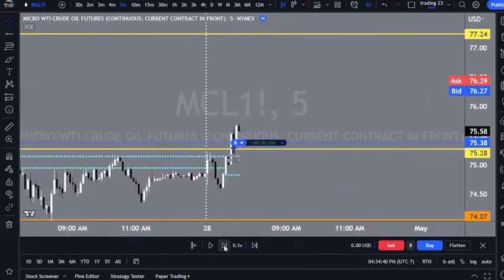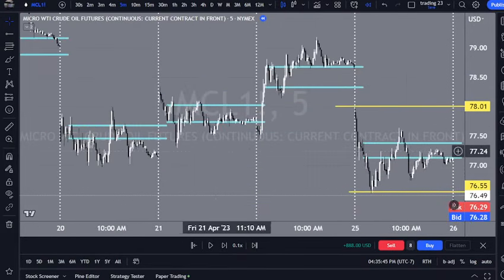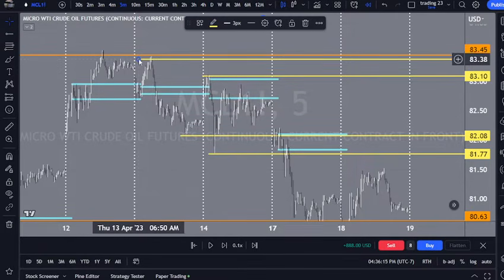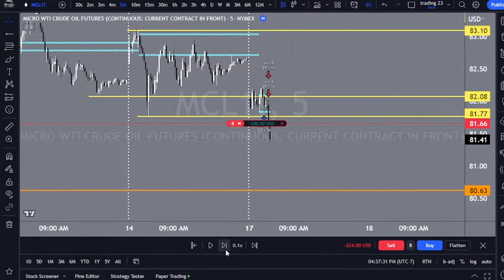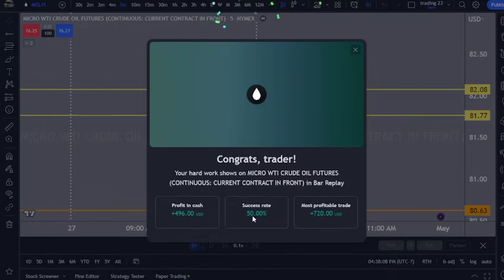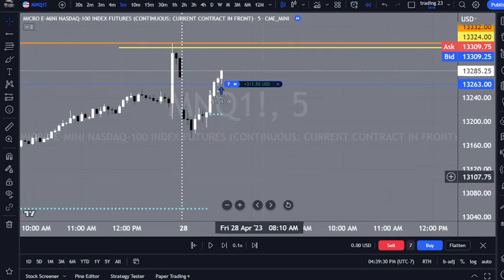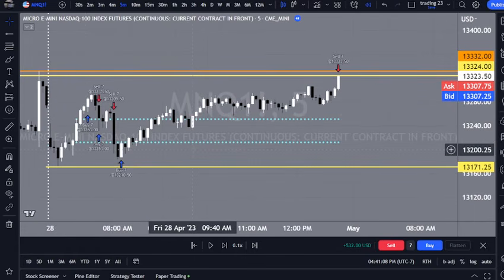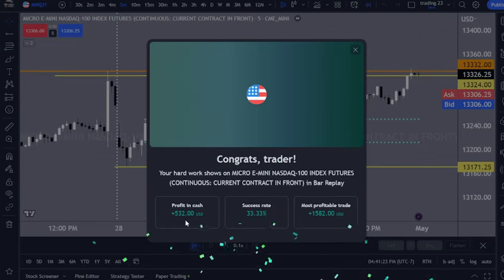How to Trade Micro E-Mini Nasdaq & WTI Crude Oil Futures on TradingView!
I will show you how to win overall even with a low Win rate strategery. I will break down the process used by me to trade daily.  I will also show you how to trade on Tradingview. NO extra Vwap and fluff just price action, LOD and HOD of pre-days, and Market structure.

Let's ride this journey together everyone In the Stock Market!

Get Fund
Discount 50% ofGet Funded with Bluenox Discount - CODE- JRCHB
Research Website I Use for News & Scanners Feed:
- to look at shares short % and possible short squeeze.

Top 3 Books, I recommend you read
1.Trading in the Zone
2. Atomic Habits
3. The Day Trader

camera set up: Logistic 1080hp